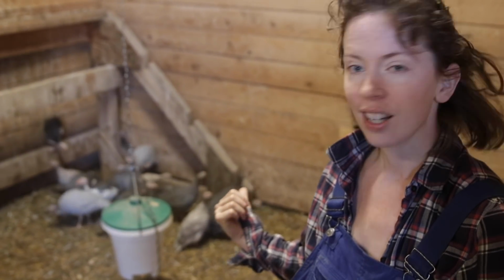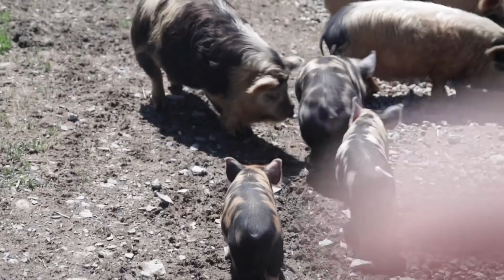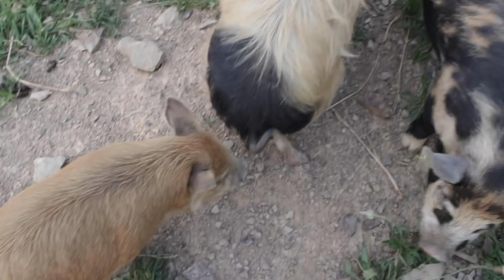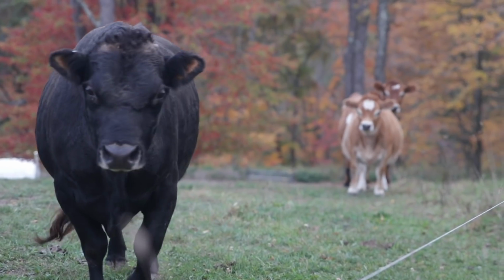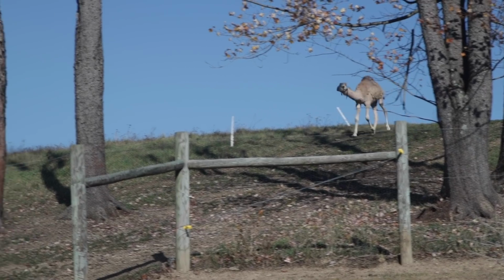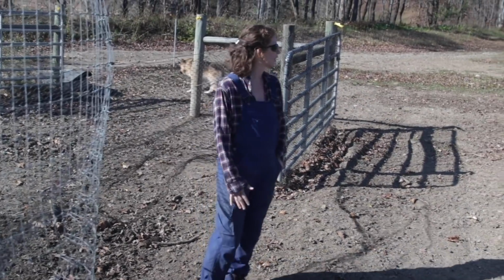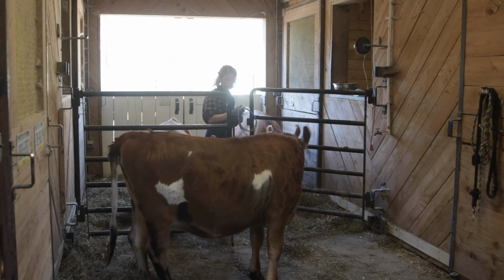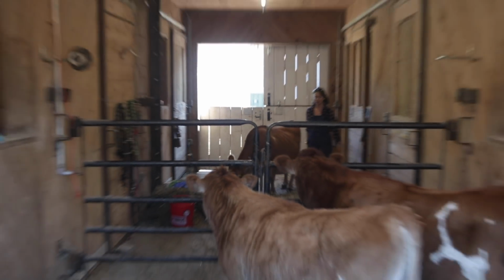What Happened to the Camels?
We have been getting asked a lot... WHAT HAPPENED TO THE CAMELS!?

Today we update you on them and a bunch of other things that have happened here.